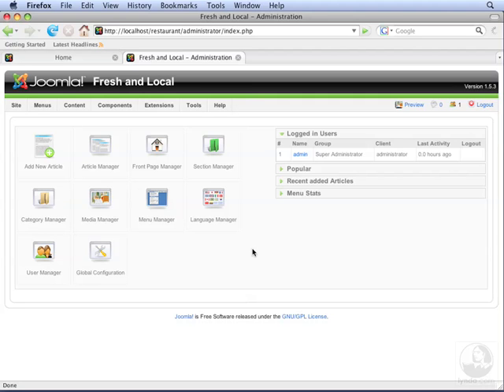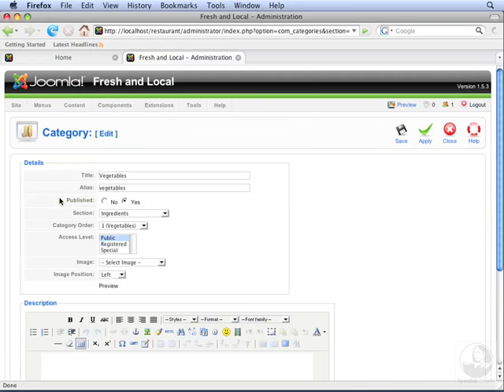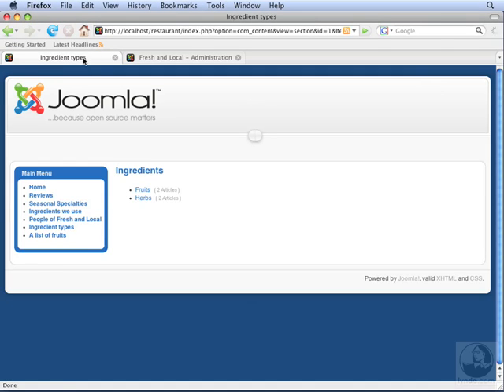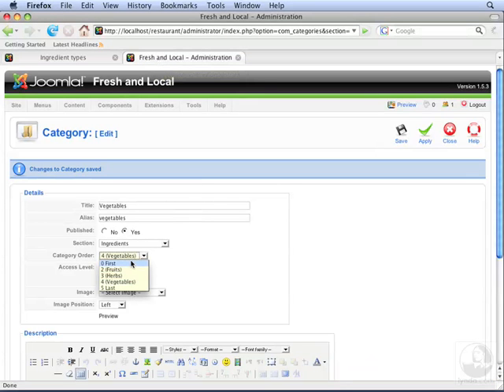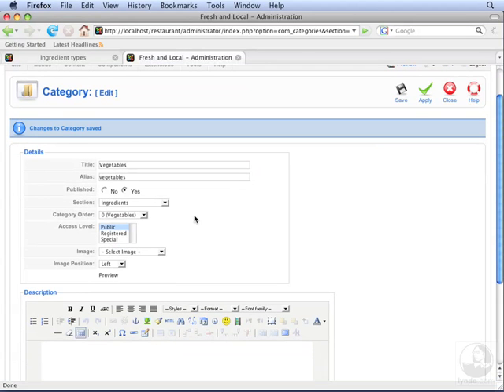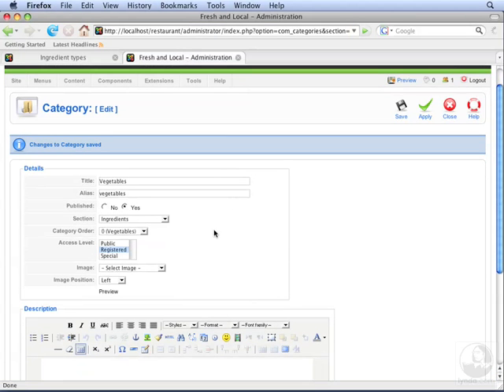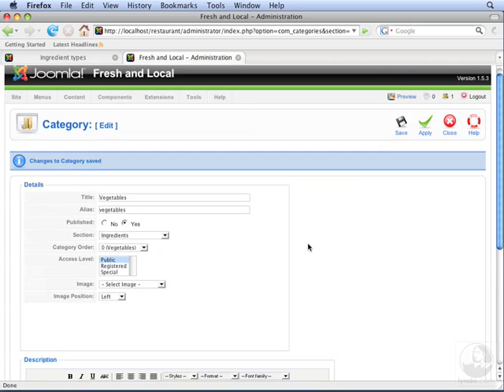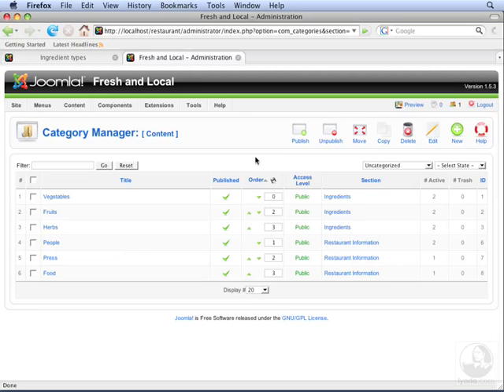03 05 details